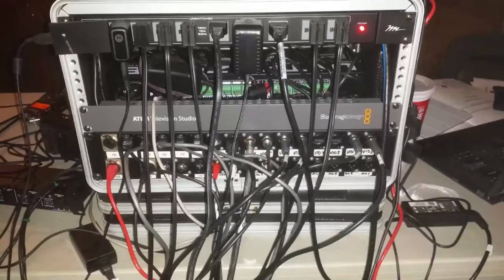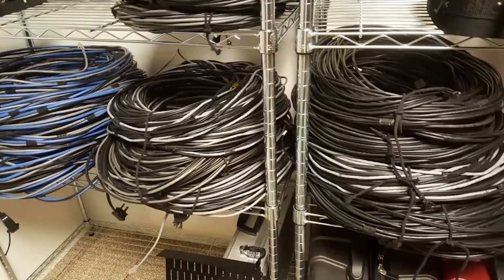Case Study with Ken Richer